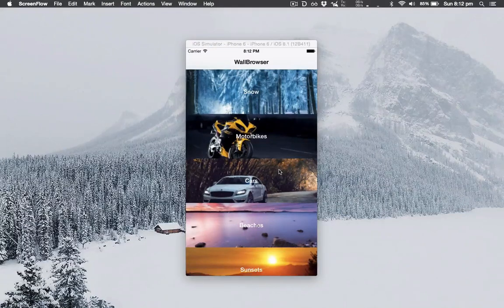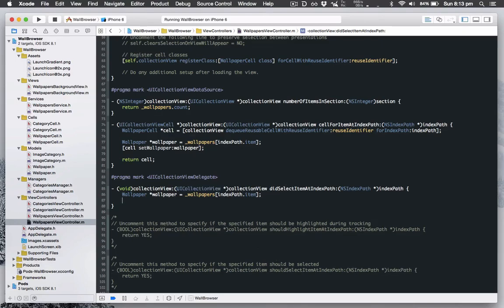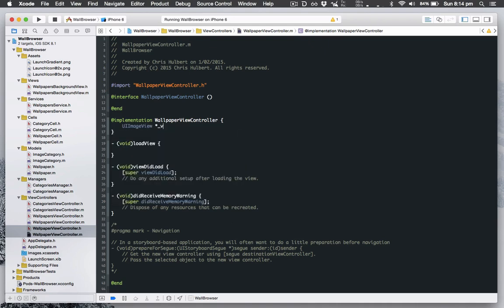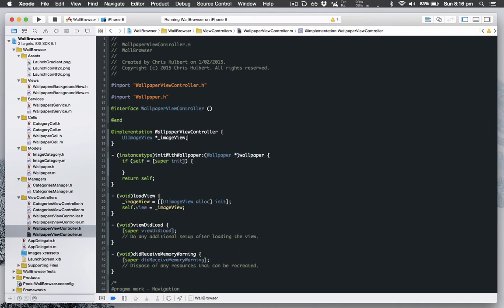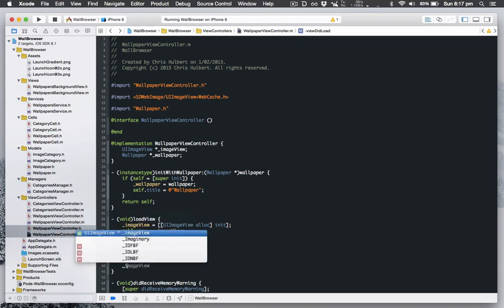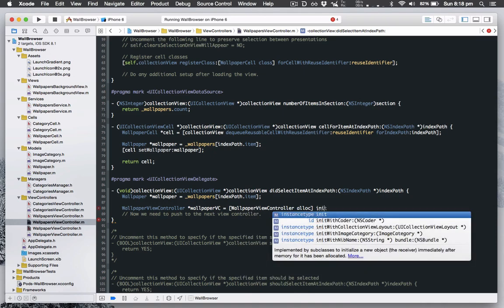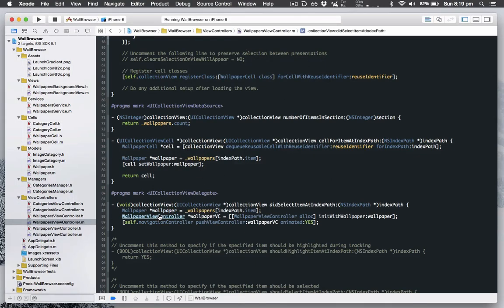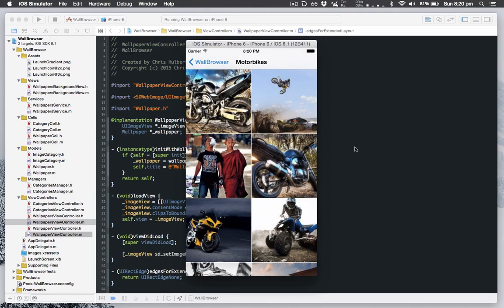WallBrowser 16 Wallpaper VC